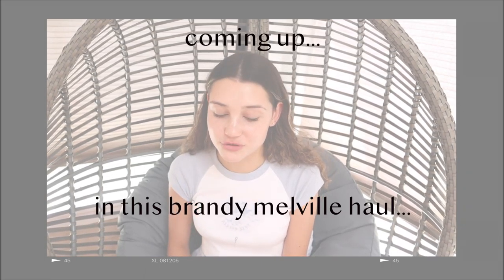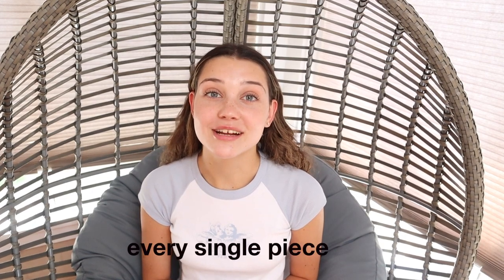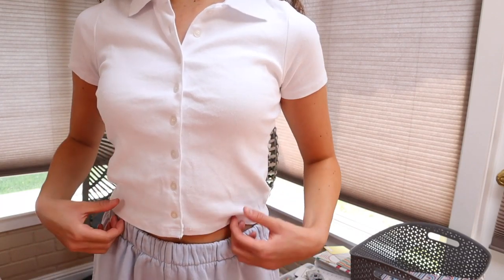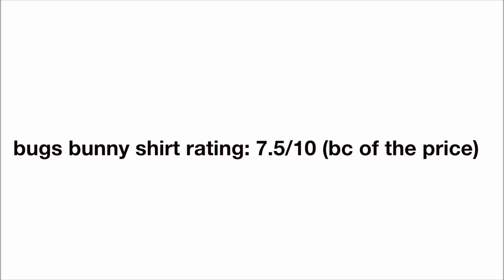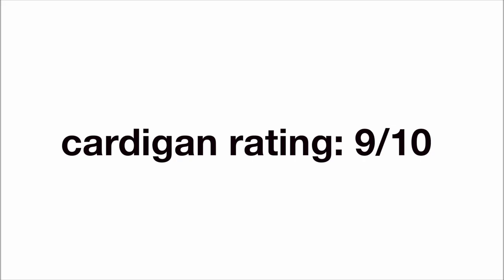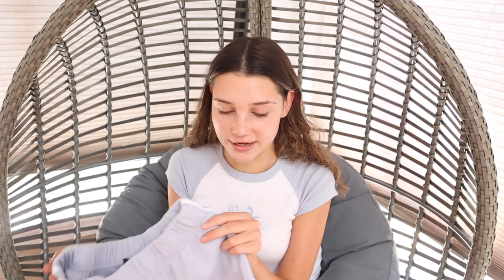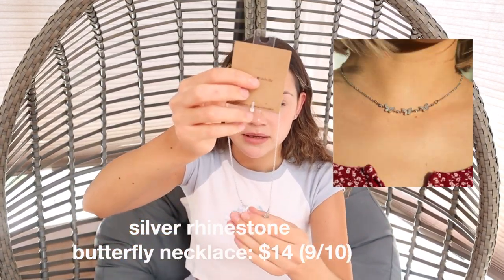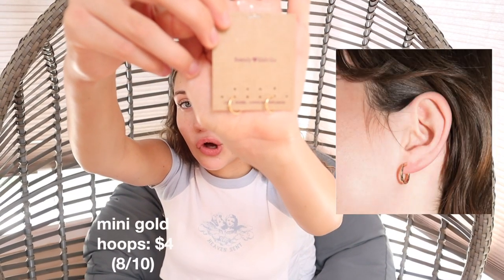brandy melville haul *try on*//online school outfit ideas!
In this video I show you guys a try on brandy melville haul and what I will be wearing for going back to school online.

facts
camera: canon eos m50
editing: fcpx & phonto for thumbnails
age:15 (16 in august)
i live in: california
height: 5’6”